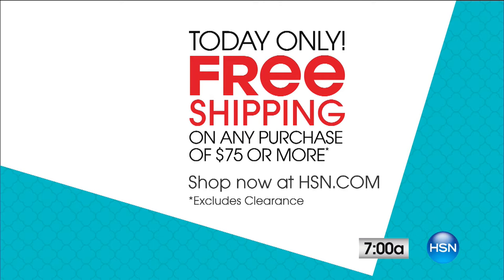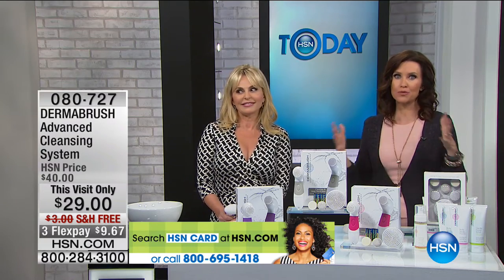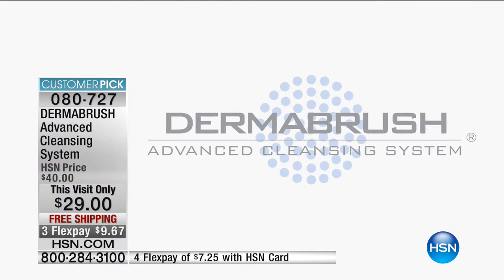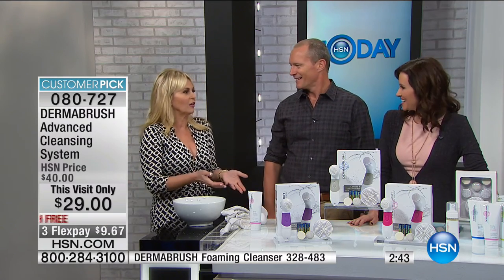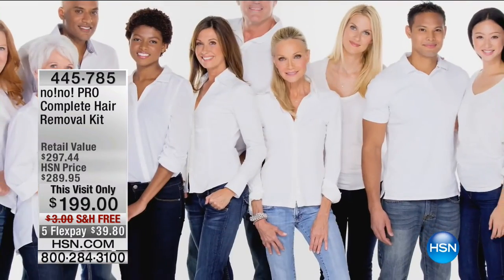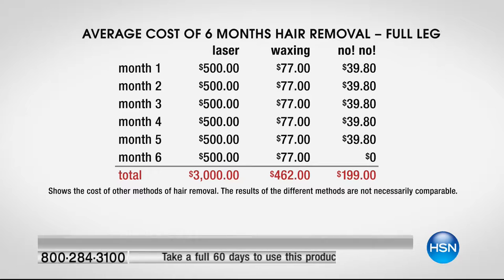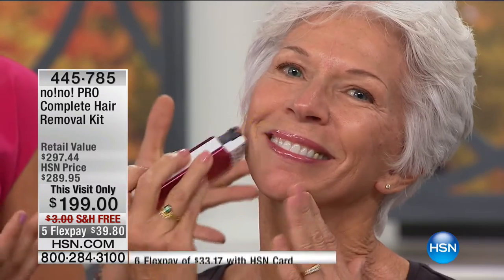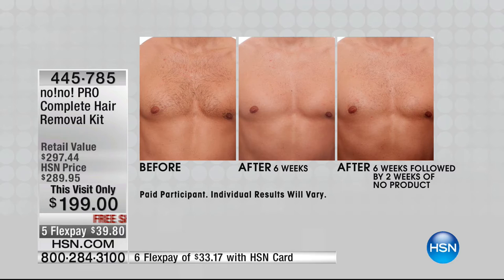HSN | HSN Today: DERMABRUSH Beauty / no!no! Professional Hair Removal 09.28.2016 - 07 AM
Facial and body cleansing system and at home hair removal system